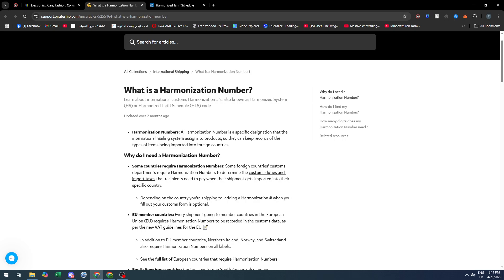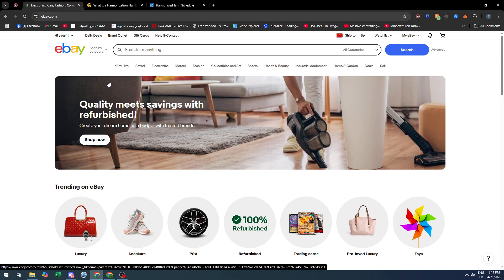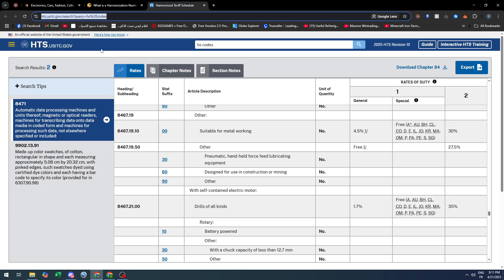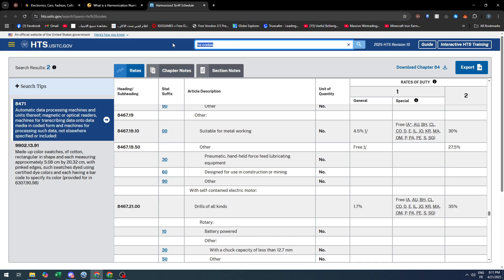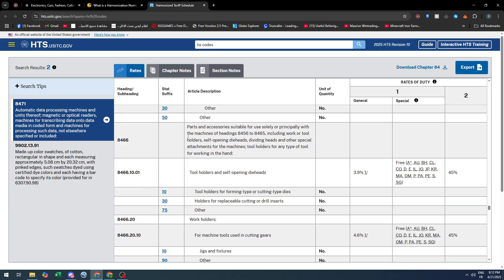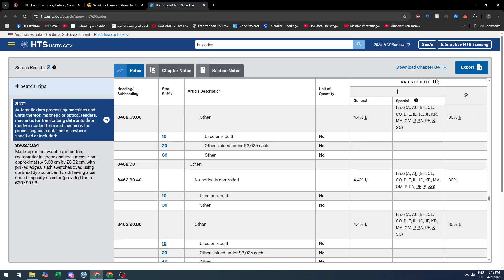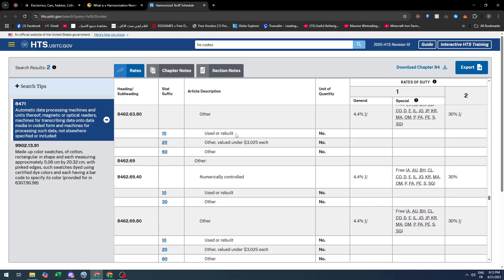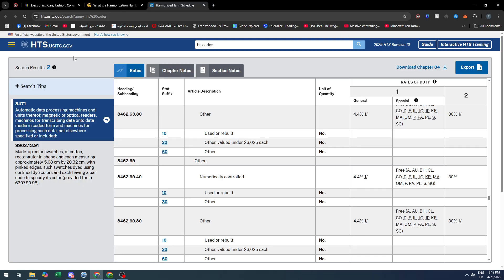How To Find Hs Tariff Code On Ebay Tutorial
Today we talk about find hs tariff code on ebay,harmonized system,hs codes,ebay,hs code